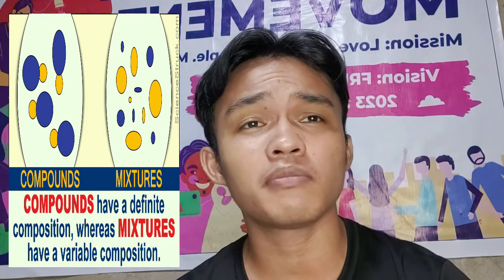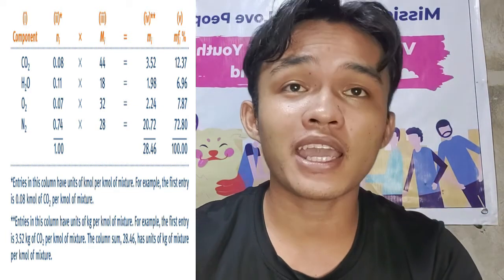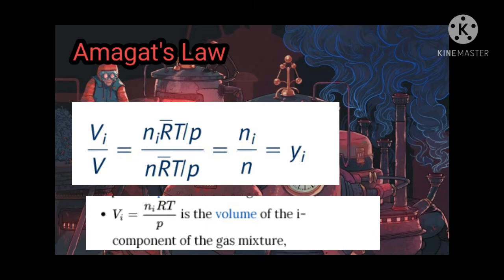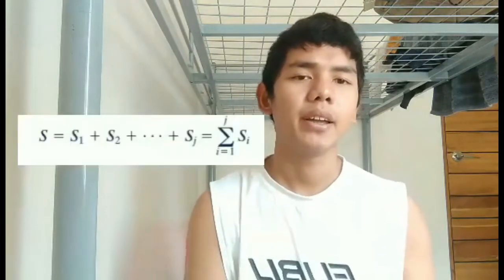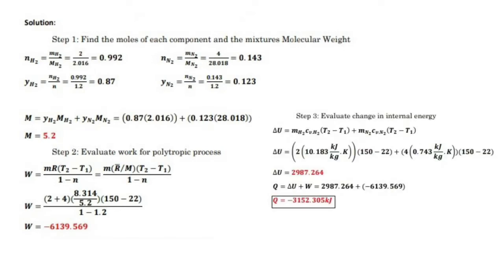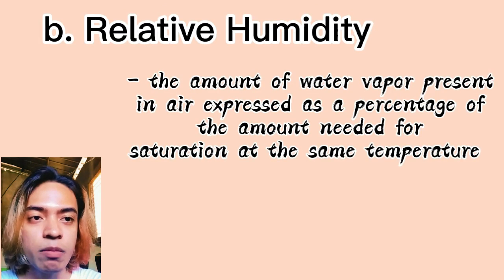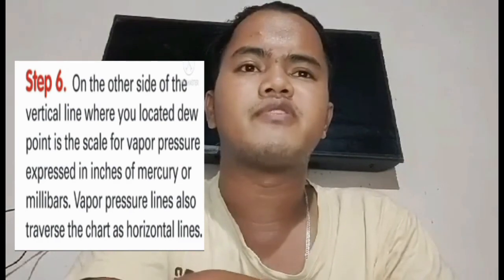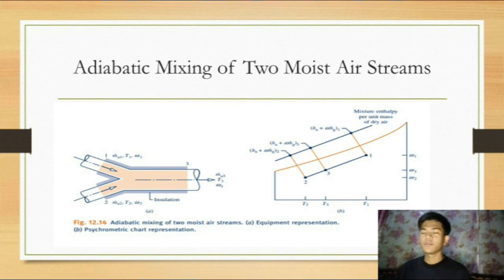IDEAL GAS MIXTURE AND PSYCHROMETRIC APPLICATIONS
GROUP# 3_ME-2B_THERMODYNAMICS_IDEAL GAS MIXTURE AND PSYCHROMETRIC APPLICATIONS
Leader: Jave Rahayne BantuasMember:Jane PondulanJohn Mill GregoreJoren SalmazanMary Loise MagtubaGilbert Caupit Opon Kin Jovan PardillananGerome Bullecer Gacrama